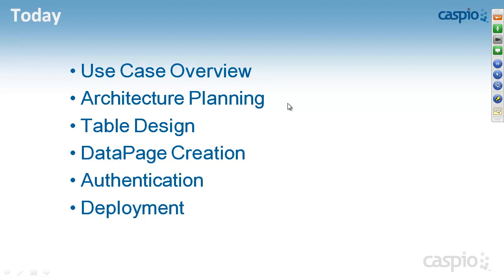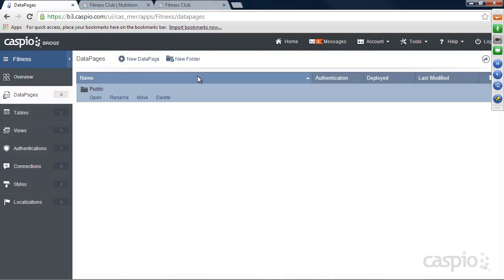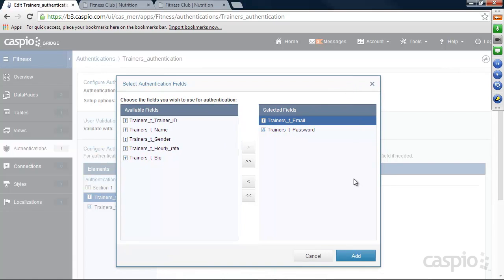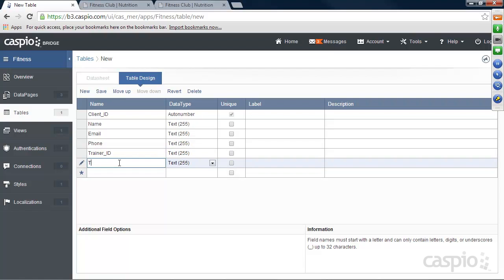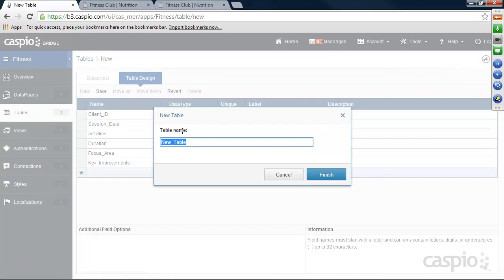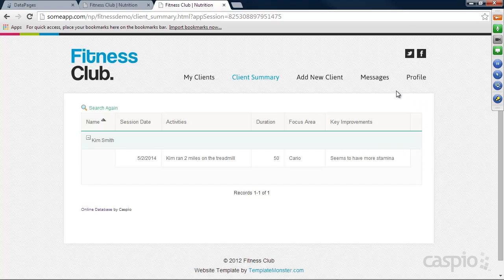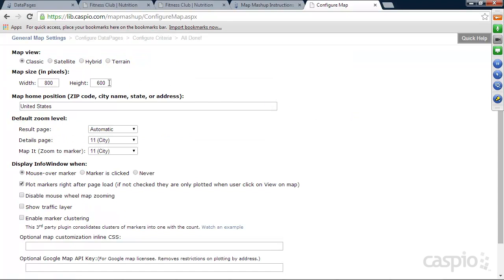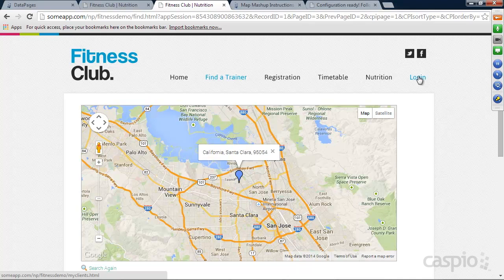Building a Fitness Tracking Application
In this video, we walk you through the steps on how to set up a trainer registration form, and ability for trainers to manage clients and their sessions. We also integrate Google Maps within the app.